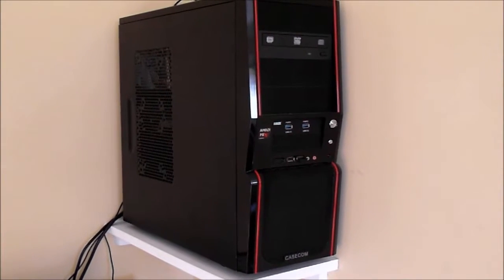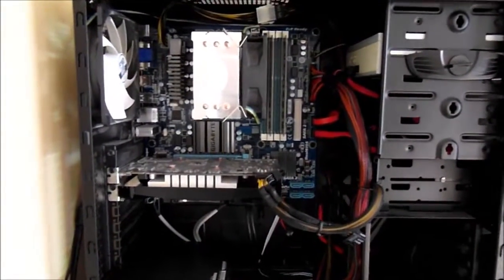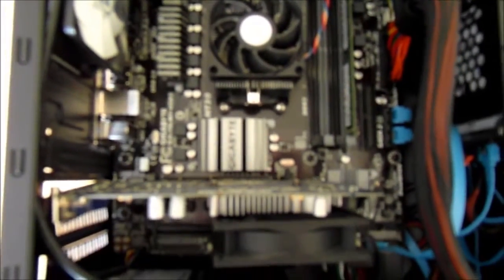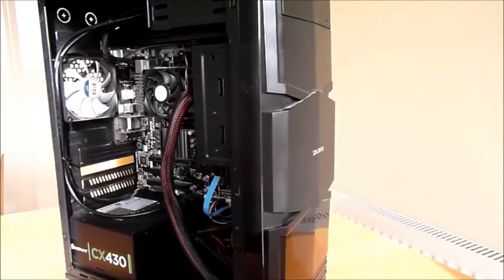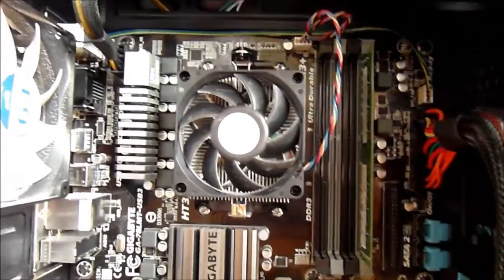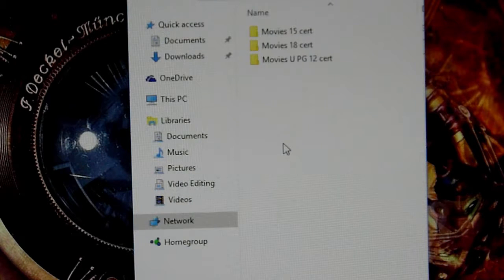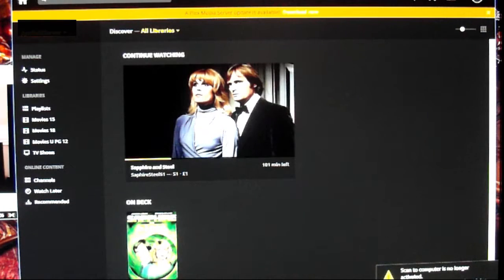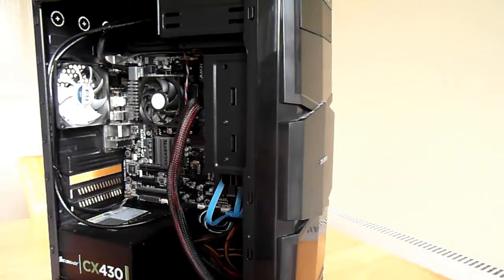#1 First Plex Home Server - Parts and Software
An overview of how I built my first home server - the parts and the software.

This is the first video I've posted to YouTube.

Update: I now have a few more videos - I suggest you watch them in the order they are numbered to fully understand the progress and changes made.